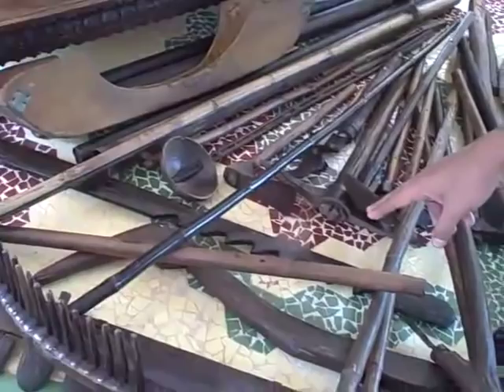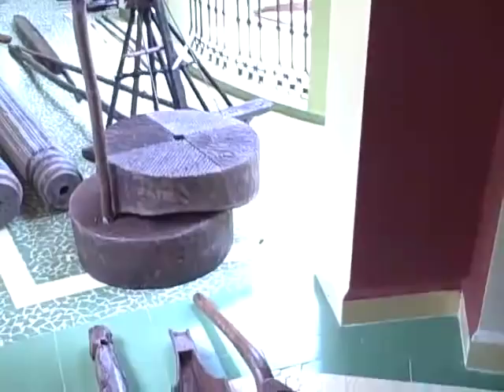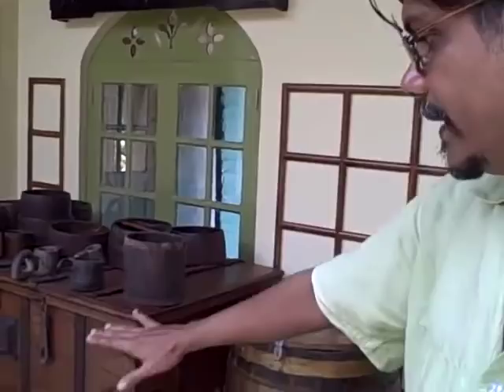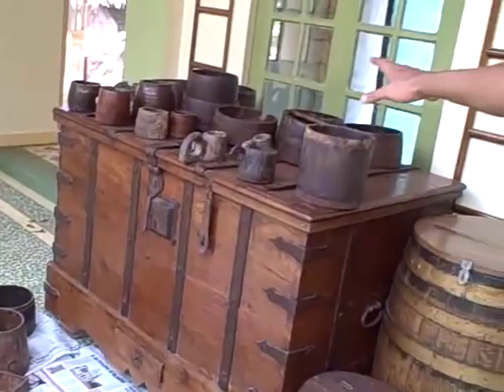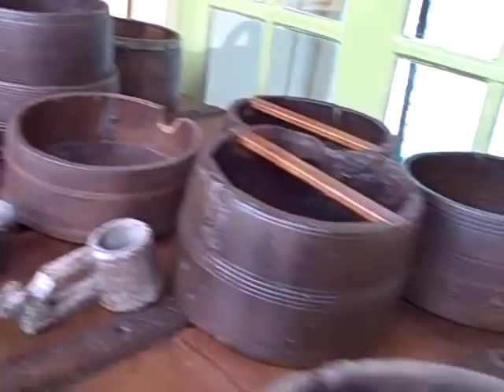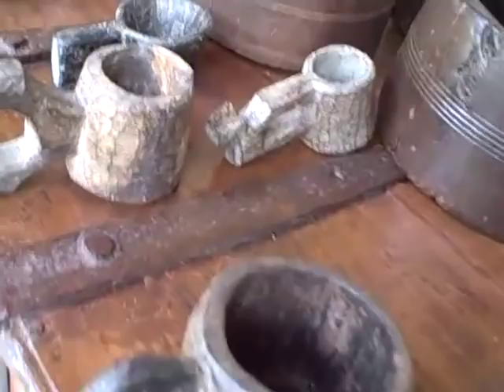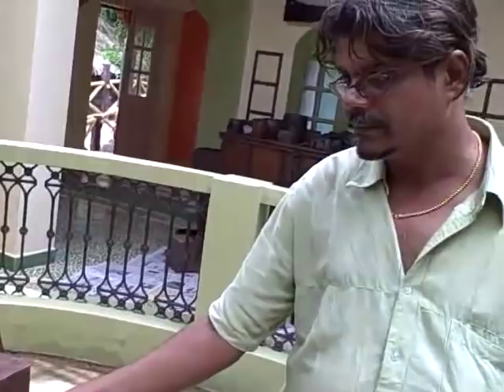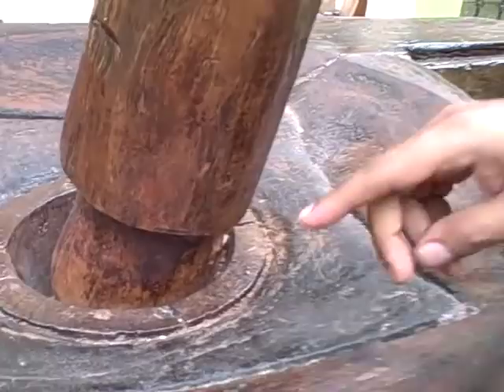An artist... and implements from the field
Benaulim (South Goa)-based Victor Hugo Gomes, by training an artist, has among the most amazing collection of implements from Goa's life of the yesteryears. He plans to launch an museum dedicated to Goa's agriculture of the past, and talks to FN about his plans. Contacts for him: Victor Hugo Gomes, Benaulim, Salcete Goa - 403716